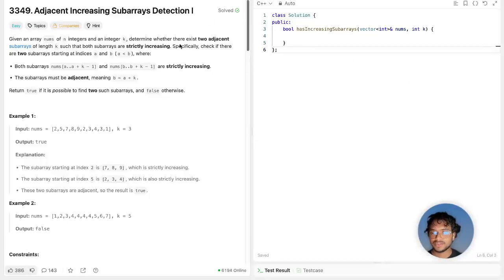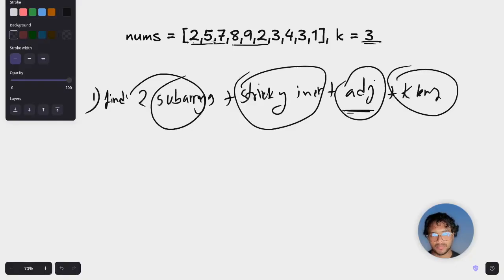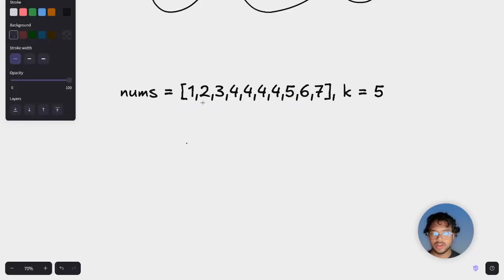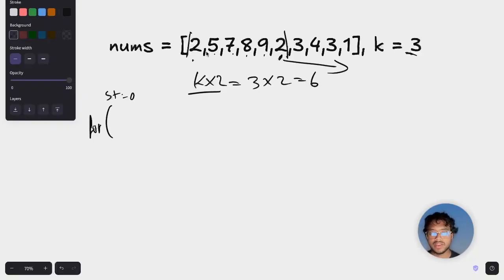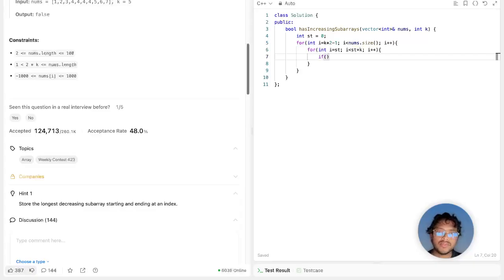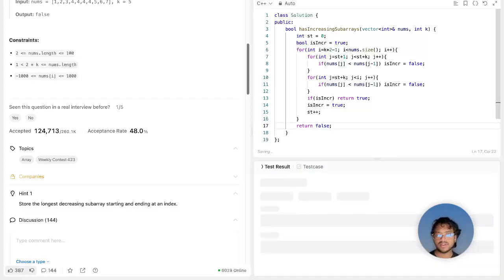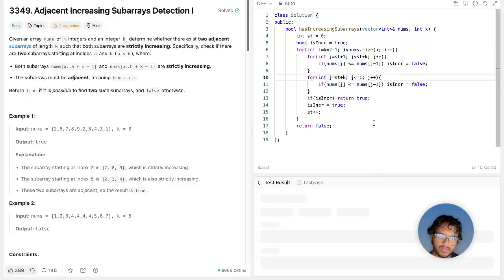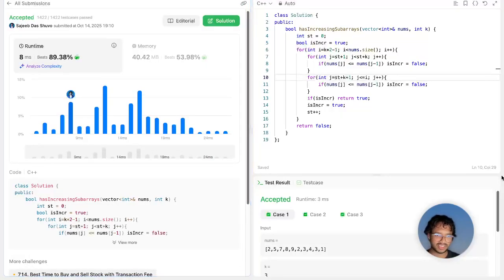Adjacent Increasing Subarrays Detection I | leetcode 3349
Solving today's LeetCode problem "Adjacent Increasing Subarrays Detection I" using a sliding window approach with constraint checking. This medium problem demonstrates efficient subarray validation and window-based iteration.

⭐ Key Concepts:
Sliding Window Technique
Subarray Validation
Sequential Checking
Time Complexity: O(n×k)

💻 Language: C++
📊 Difficulty: Medium